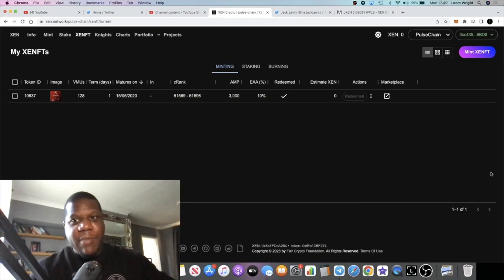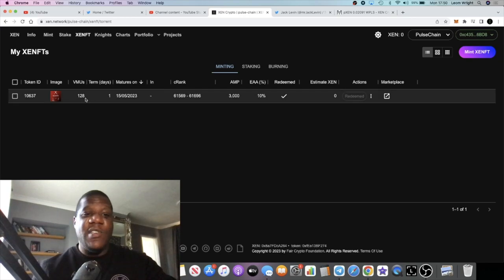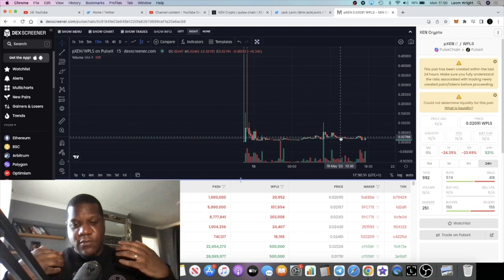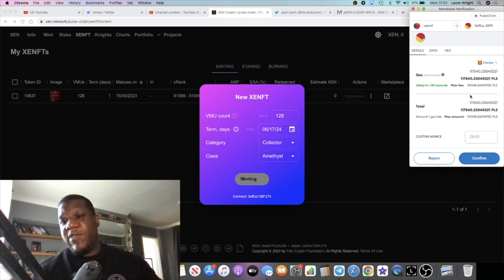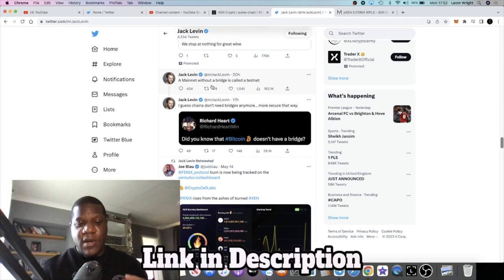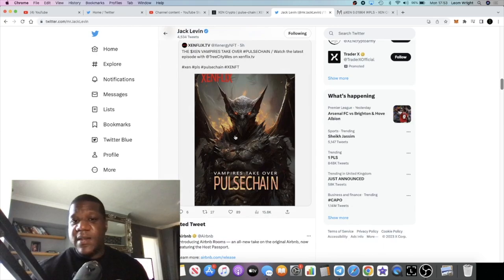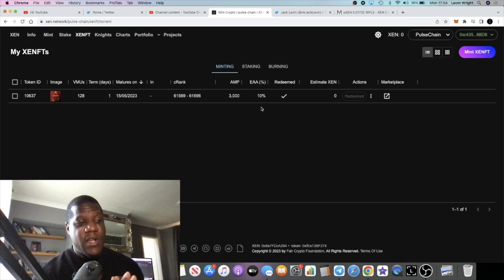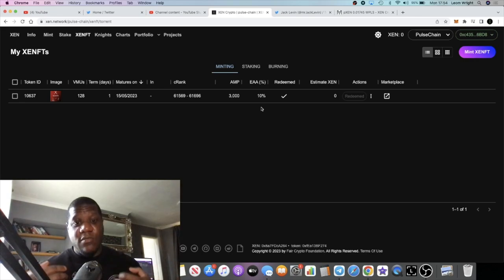Xen Crypto Xenft On Pulsechain Results